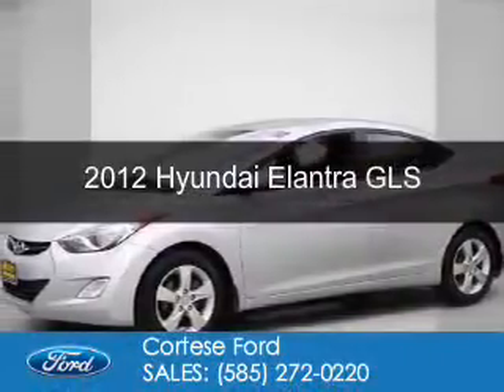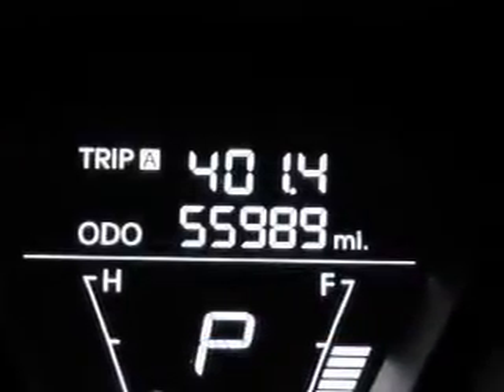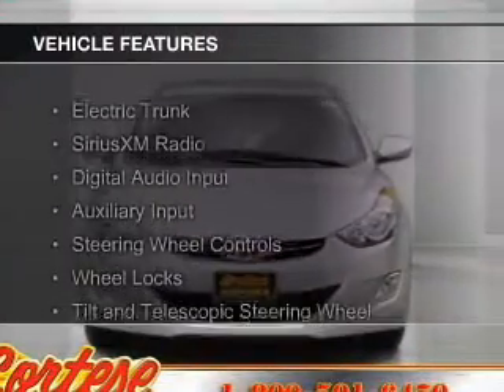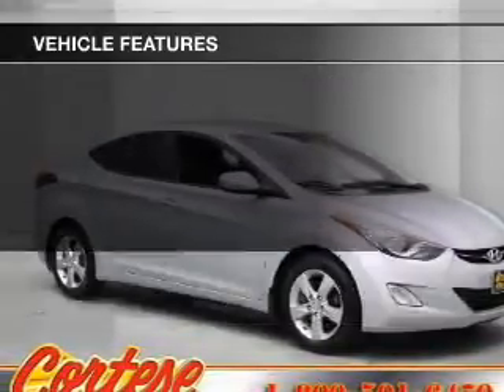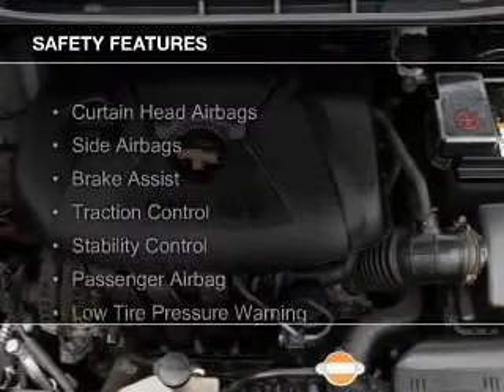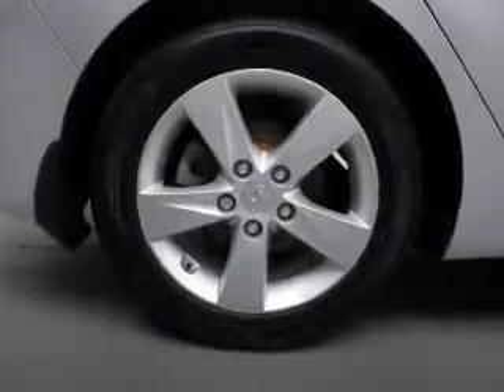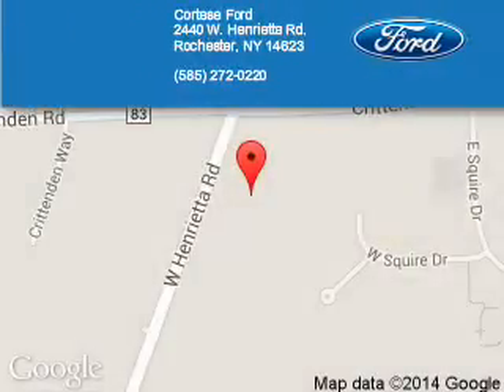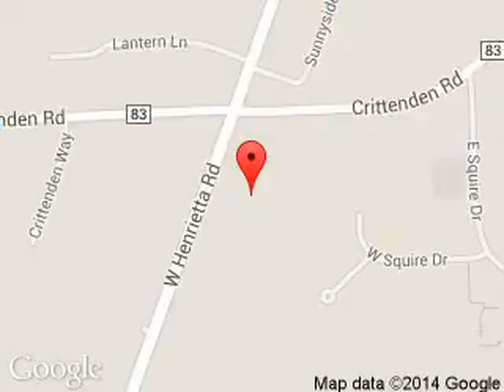2012 Hyundai Elantra - Rochester NY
Phone:
Year: 2012
Make: Hyundai
Model: Elantra
Trim: GLS
Engine: 1.8 liter inline 4 cylinder 16 valve
Transmission: 6-Speed Automatic
Color: Radiant Silver
Mileage: 55983
Address:
2440 W. Henrietta Rd.